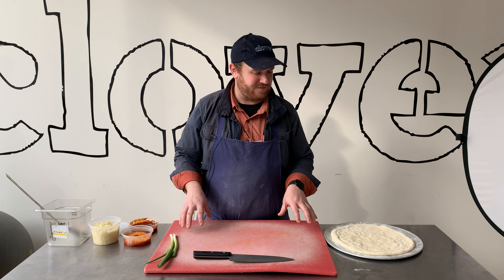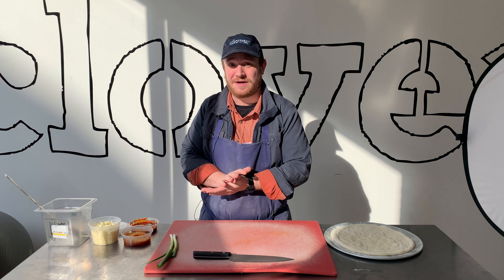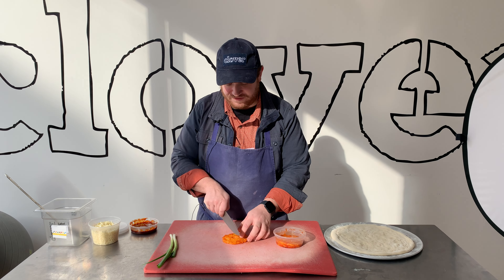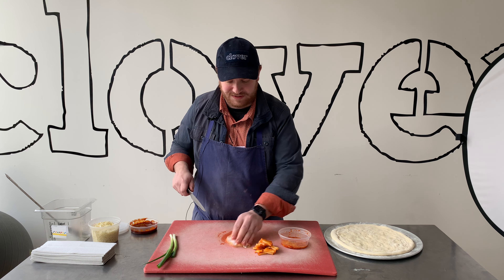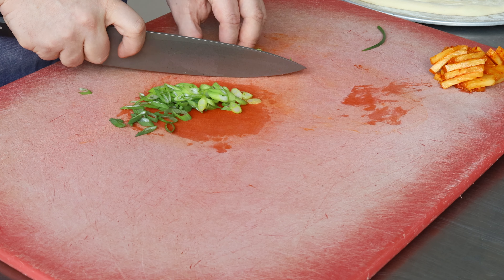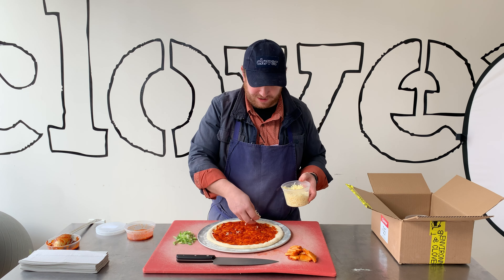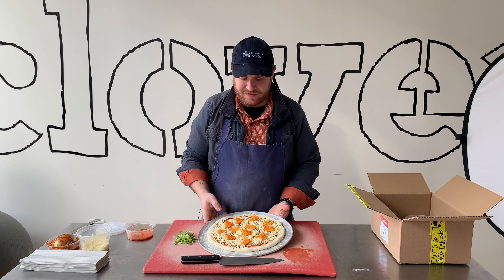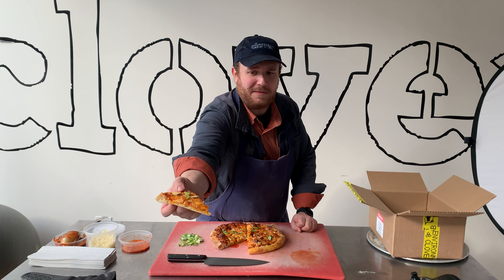2/10 Pineapple PizzaTube!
We knew it was coming - Pineapple on Pizza! Where does Phil stand on the debate, what makes for a well balanced pineapple pizza, and when do you add the scallions. Tune in!